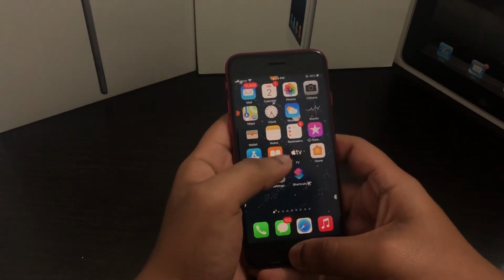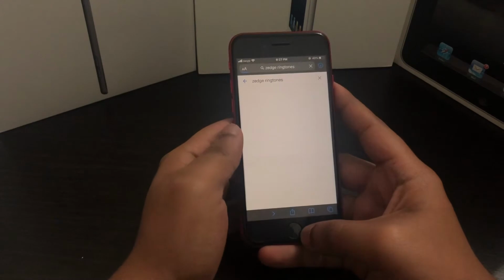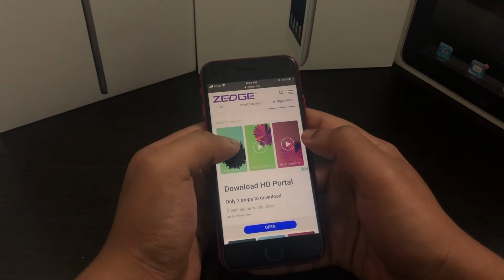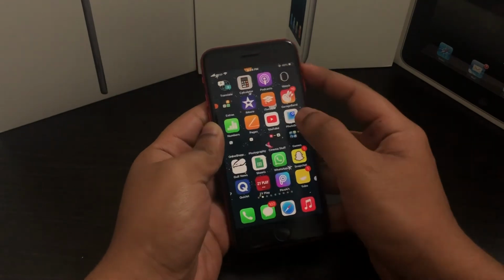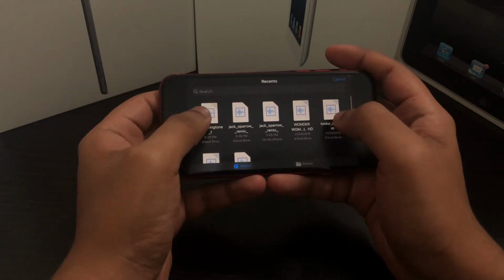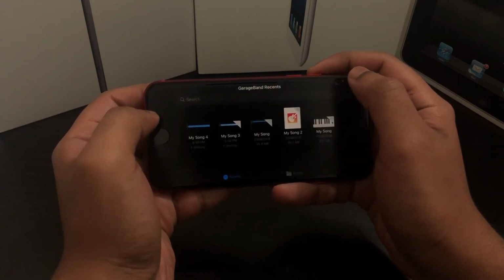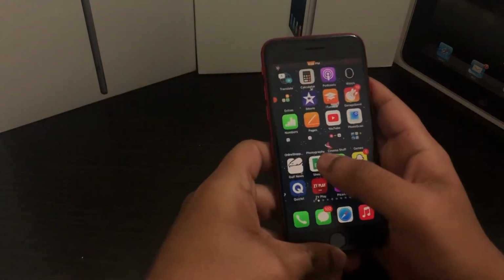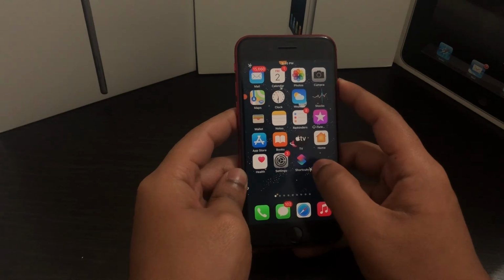How to Set Any Song as Your Ringtone on ANY iPhone UPDATED/NO MORE Apple Music Issues (October 2020)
Tutorial on how to set any song as your ringtone on ANY iPhone. It pretty much works on everything, including iOS 14 devices.

No Computer/No iTunes needed.

In case you've had issues here, make sure to watch my previous video on this!